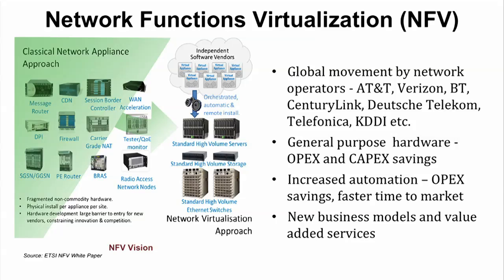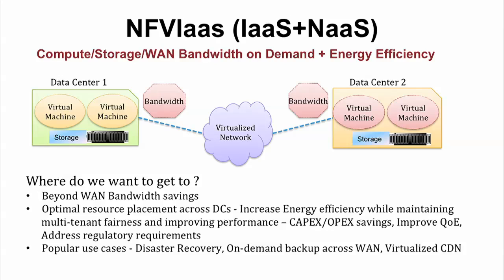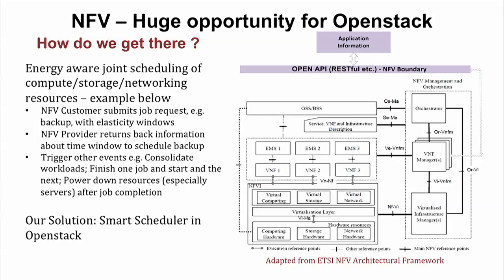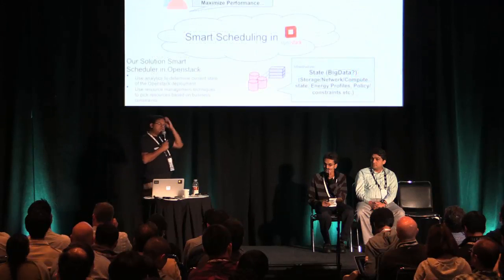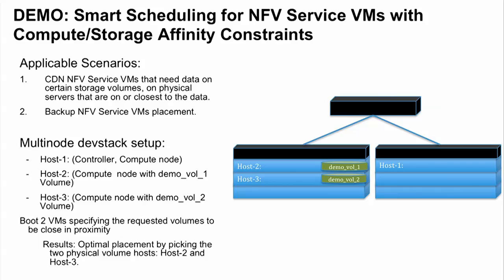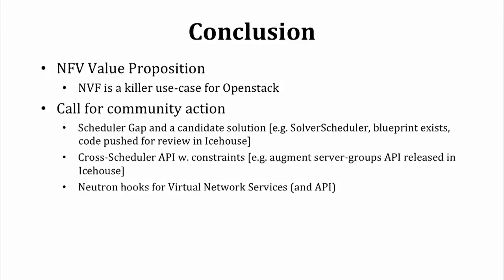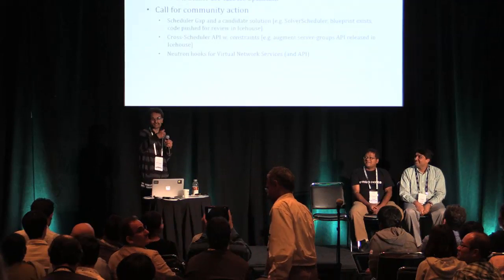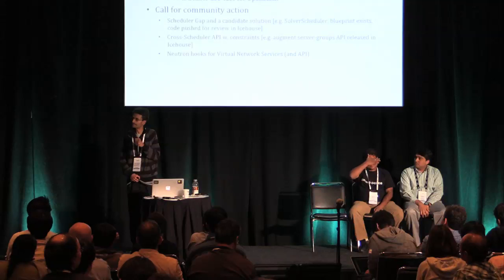Increasing Network and Energy Efficiency via Optimized NFV Placement in Openstack Clouds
Featuring Debojyoti Dutta (Cisco),  Ramki Krishnan (Brocade), and Yathiraj Udupi (Cisco)

Network Functions Virtualization (NFV) [1], as described by the ETSI NFV Industry Specification Group (ISG), involves the implementation of network functions in software that can run on a range of industry standard server hardware, and that can be moved to, or instantiated in, various locations in the network as required, without the need for installation of new equipment. Network functions such as Load balancing, Firewall, DPI, WAN optimization, etc. can now be virtualized and deployed along with the actual application workloads in private clouds or public clouds. The NFV technology is embraced by the network operators who aim to benefit with reduced OPEX costs through reduced equipment costs and power consumption, greater flexibility to scale up or down, and quick deployment of newer network services, to name a few benefits. In this talk, we focus on the deployment of these NFV services in multiple NFV Data Centers (DCs) interconnected by MAN/WAN using a cluster of OpenStack instances. The problem of achieving network efficiency and simultaneously energy efficiency with NFV DC deployments comprises of the following steps 1) Choosing the right set of energy efficient physical servers in the NFV DC 2) Consolidating Virtual Machines (VMs) used by a NFV network function such as virtual CDN into a minimal set of servers 3) Optimizing network distance while being of aware of application characteristics. We have already proposed constraint-based SolverSchedulers in the Openstack compute project Nova [2], where we can specify varied constraints and cost metrics to optimize and thus enable optimal compute placements. Using this SolverScheduler, we can model the NFV placement problem as a constraint optimization problem achieving increased network and energy efficiency by optimally placing NFV VMs in OpenStack Clouds.